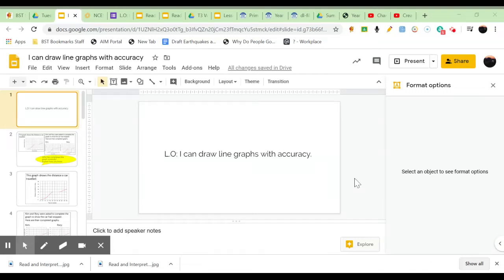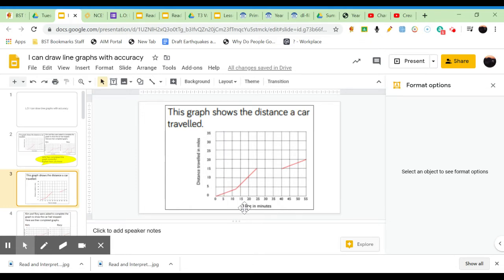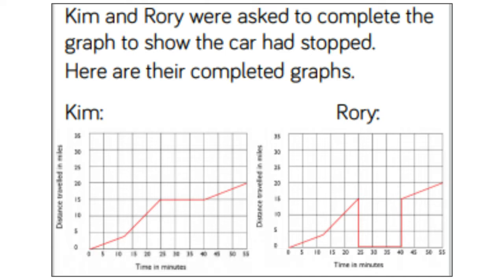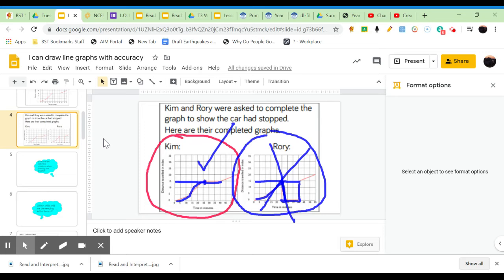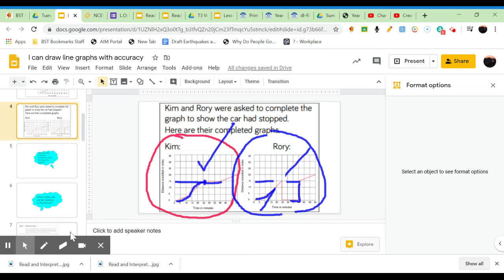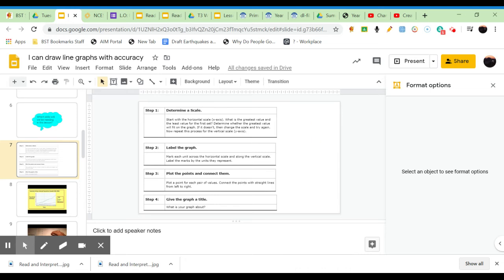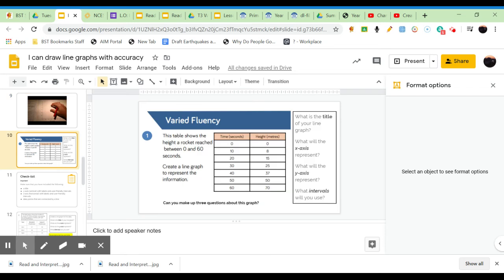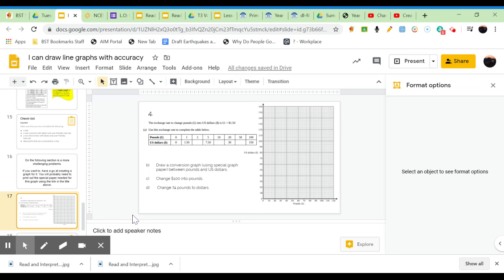Untitled: Apr 16, 2020 2:53 PM